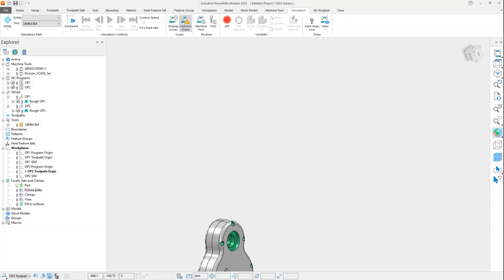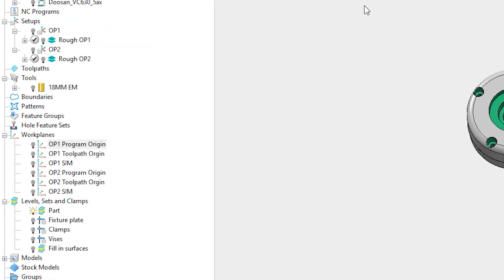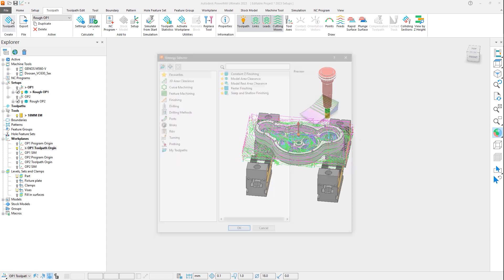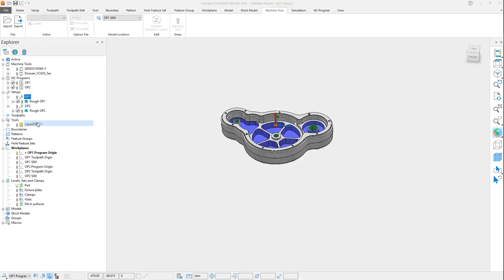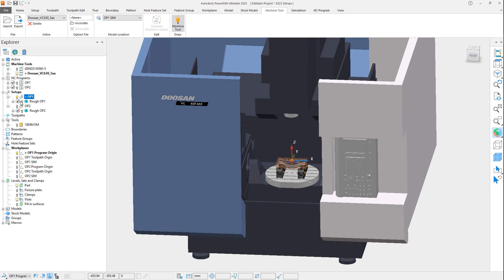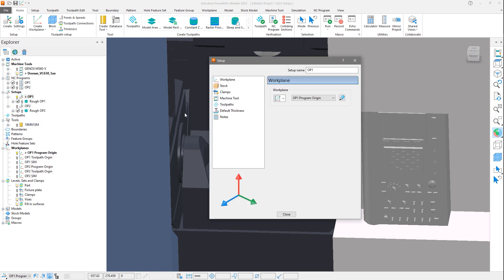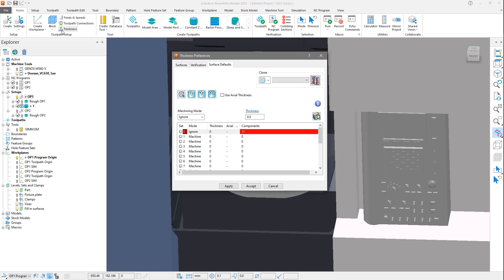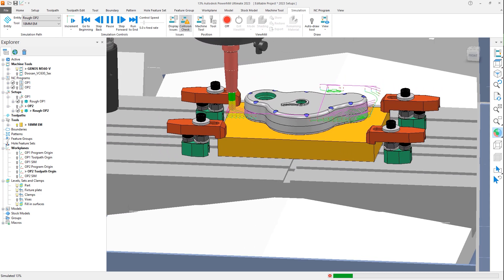Enhanced Setups Tutorial - Autodesk Fusion 360 with PowerMill 2023.0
PowerMill uses machining setups to assist with the programming of parts requiring multiple machining operations and fixture configurations. PowerMill 2023.0 improves on this by providing more intuitive workplane behaviour and new default settings for machine definition, model location, and thickness settings.